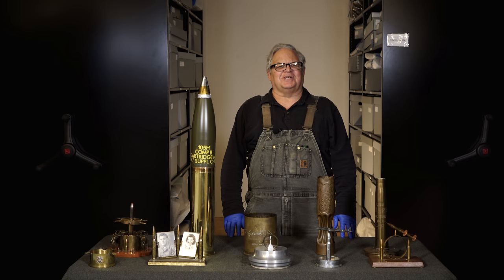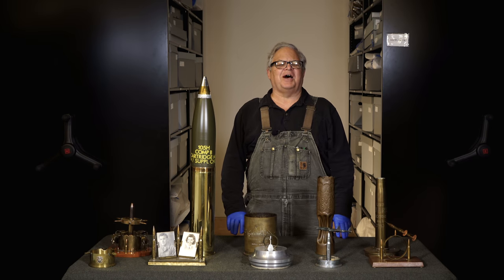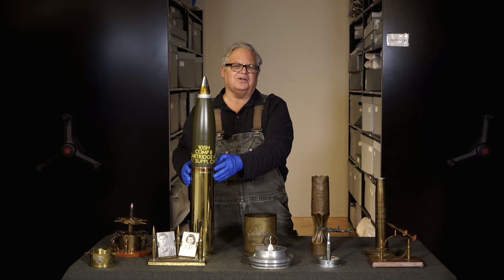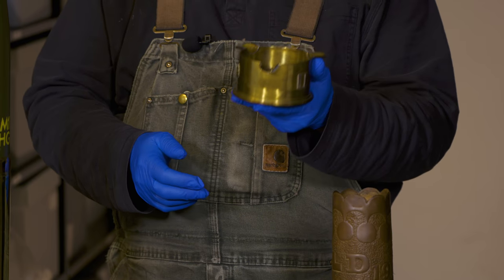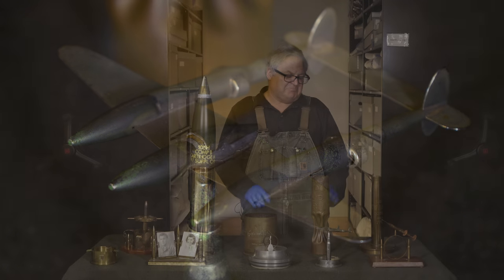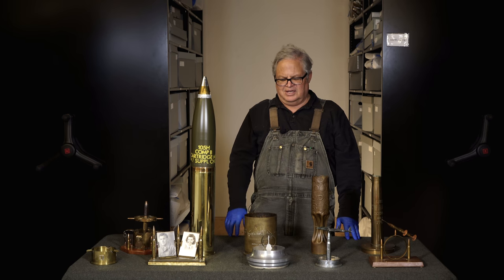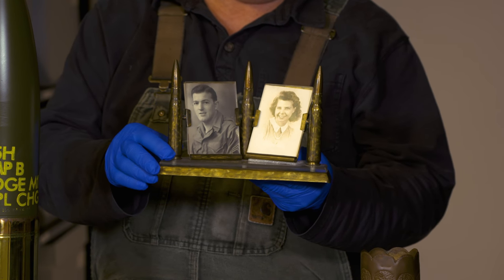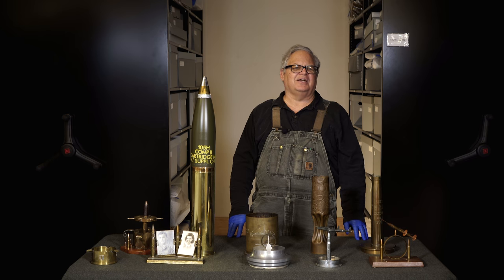From the Vault: Trench Art with Senior Curator Tom Czekanski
Soldiers have always collected souvenirs of their time in service. Most often this is captured enemy equipment, but at times soldiers have manufactured their own souvenirs. Take a look at some extraordinary artifacts from the trenches in the Museum's vault.